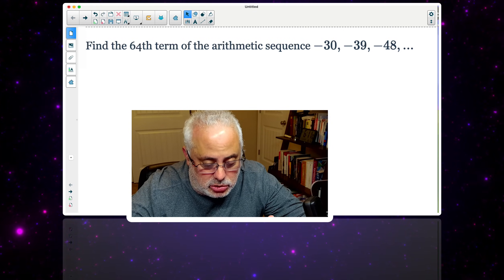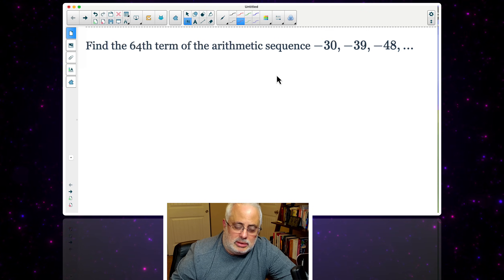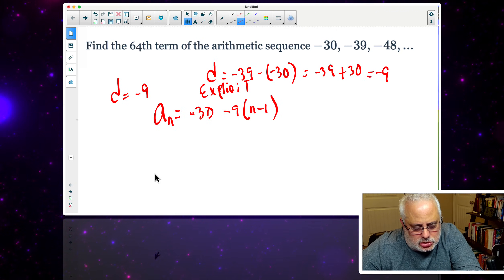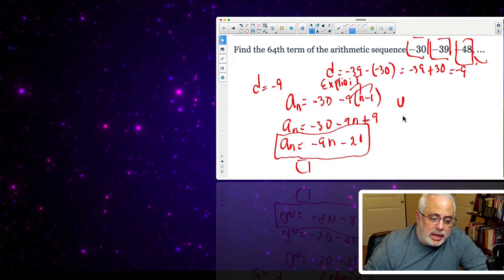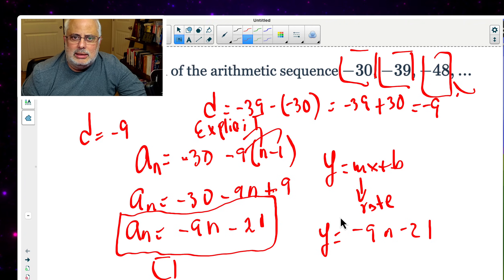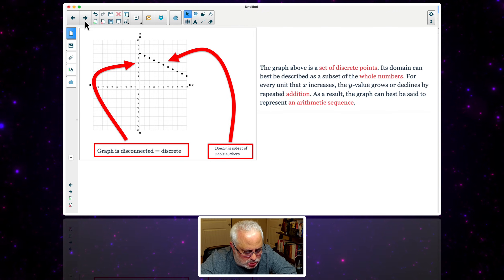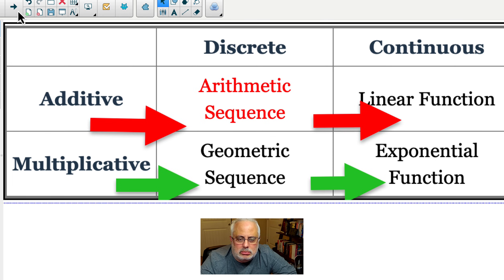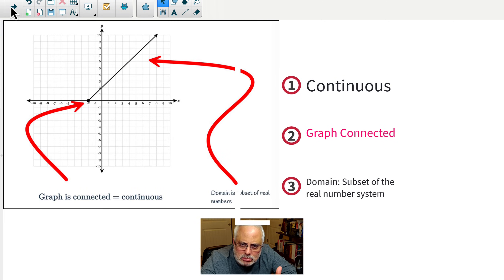Learn Math Faster: How to Study Math Effectively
Essential pedagogical approaches to attain effective math teaching and learning.